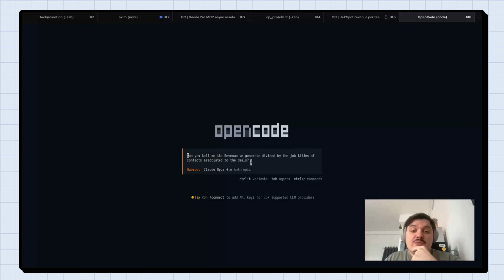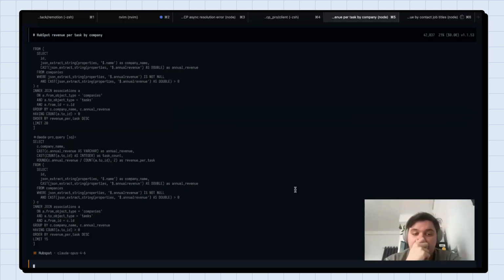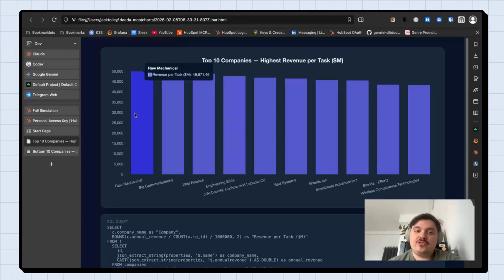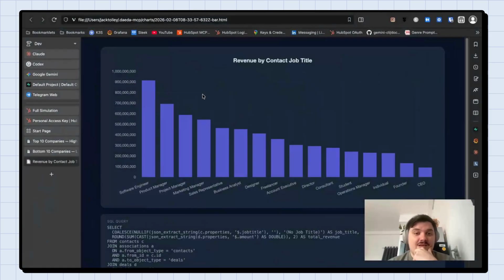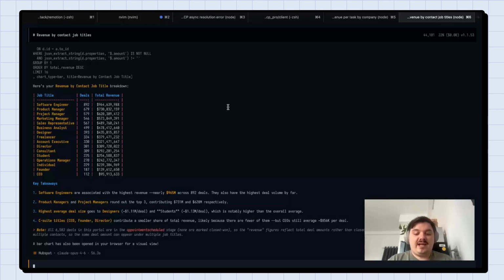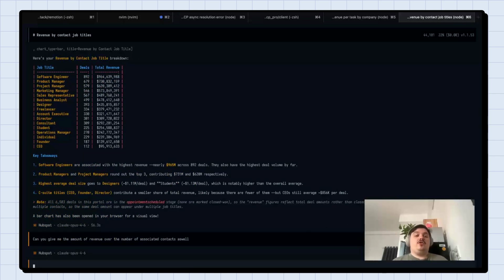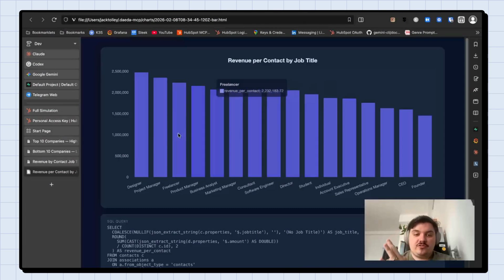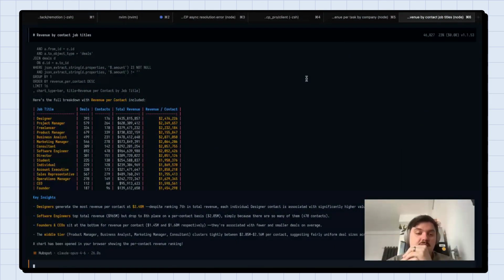Ask Claude A Question About Your HubSpot CRM And Get The Answer In 30 Seconds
Ask your HubSpot CRM a question in plain English "which companies generated the most revenue per task?" and get the answer in 30 seconds, complete with a chart.

In this demo, I use Claude (in OpenCode) connected to my HubSpot portal to answer a revenue analysis question. Claude reads the relevant HubSpot data, companies, deals, tasks, revenue, and figures out the right query, runs the analysis, and renders the result as a chart.

Total time: about 30 seconds of actual work, mostly spent waiting for Claude to think.
This works because of Daeda AI: the integration layer that gives your AI safe, structured access to your HubSpot data.
You ask questions in natural language; Claude does the analysis; you stay in control of what data is shared.

Useful questions you can ask:
- "What is the revenue we generated divided by the job titles of contacts associated with the deals"
- "Show me companies in the manufacturing sector with deal values over $50k"
- "What's the average sales cycle for deals that came from inbound sources?"

This is for HubSpot admins, RevOps leads, sales operations teams, and anyone who's ever waited three days for a report request to come back. If you've ever thought "I just want to ask my CRM a question and get an answer", this is what that looks like.